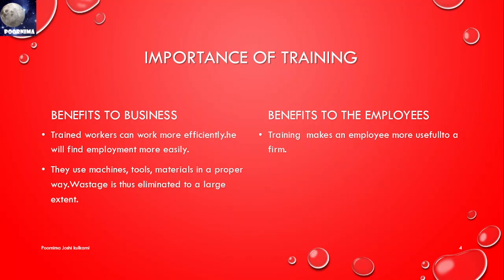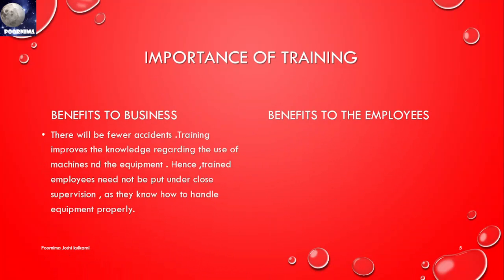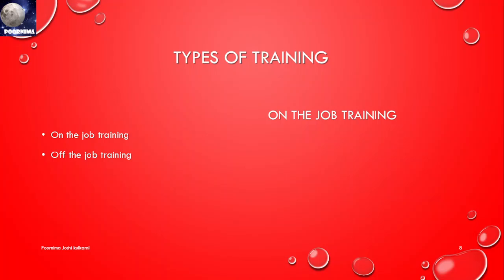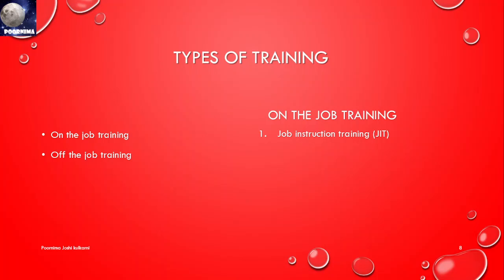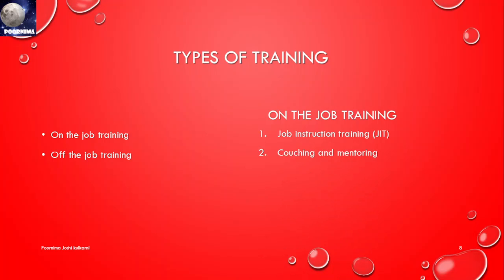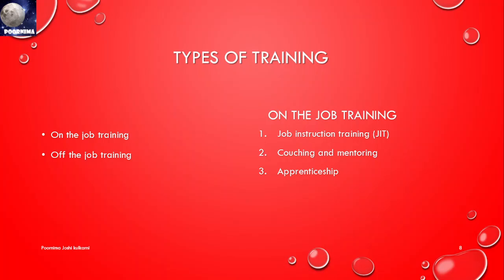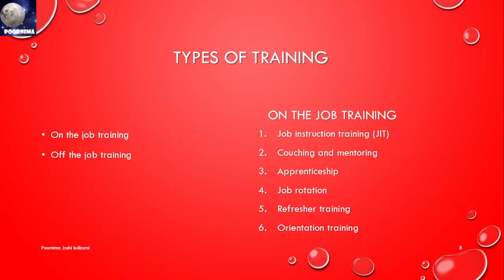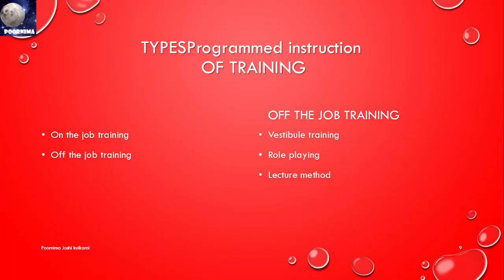module 2 part 6